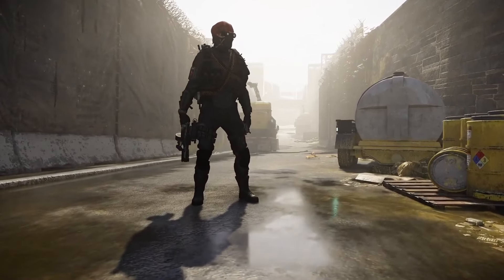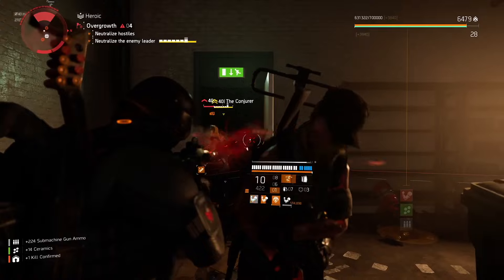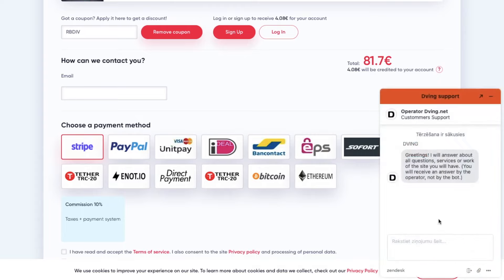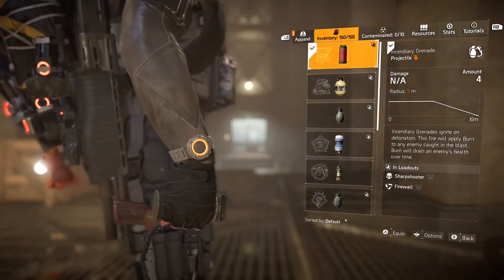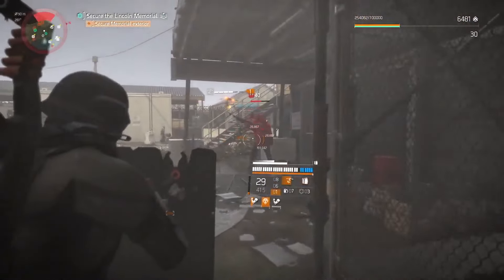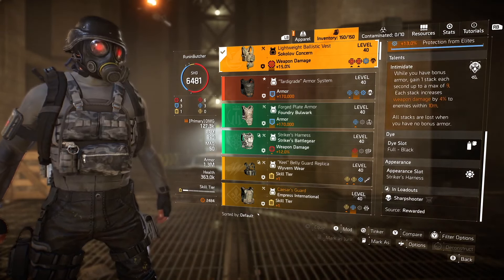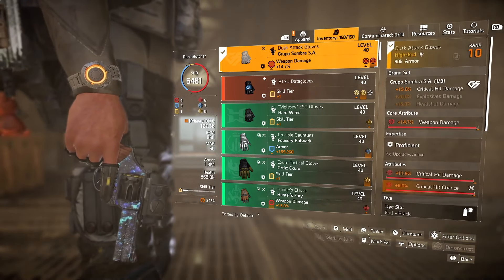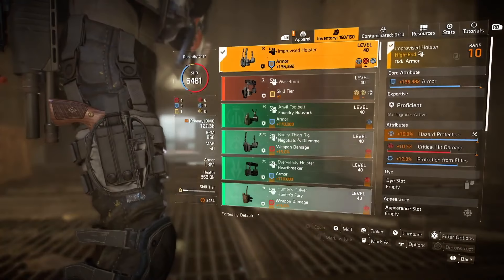DESTROY LEGENDARY BOSSES WITH NEW INTIMIDATE IMMORTAL DPS SOLO BUILD! The Division 2 Memento Build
MEMENTO ARMOR REGEN | BEST SOLO LEGENDARY BUILD - SUMMIT LEGENDARY BUILD - BEST MEMENTO BUILD - The Division 2

Contents

Gameplay Edit

Development Edit